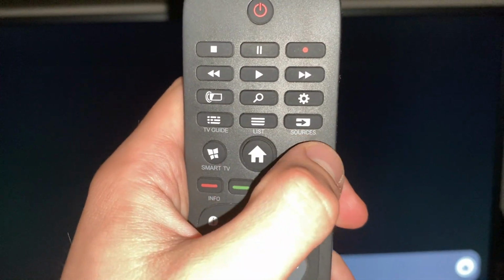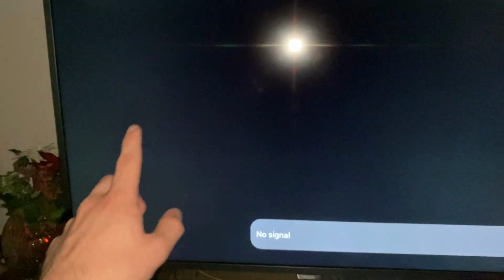Philips TV no Picture but has Sound - how to Fix Problem